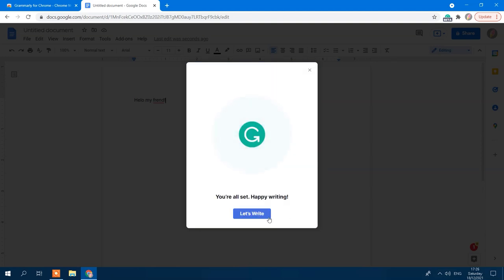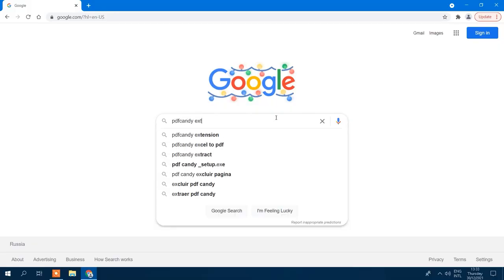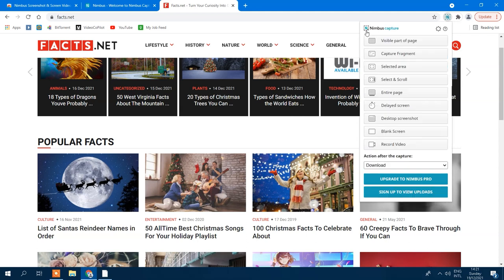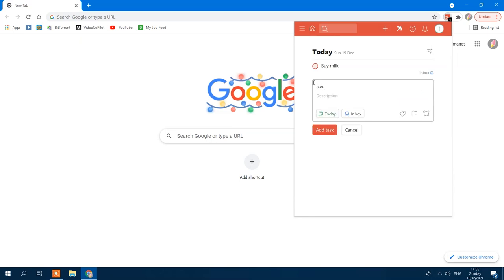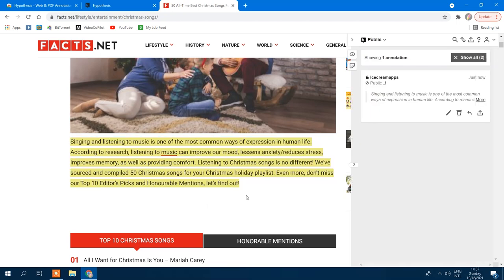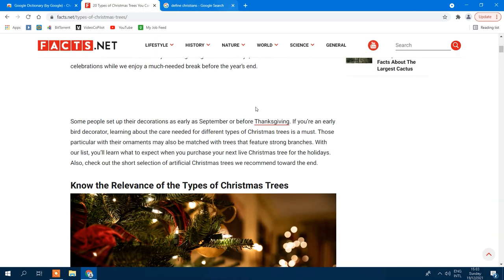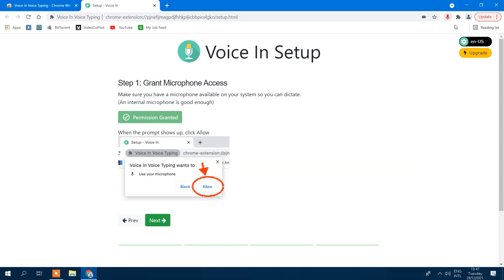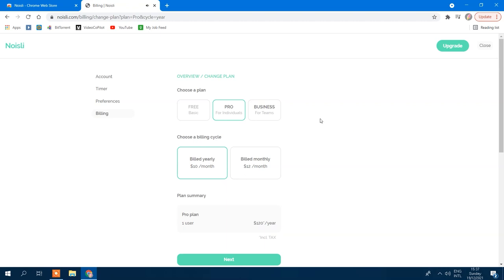10 Best Chrome Extensions for Students and Teachers in 2022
We reviewed the best 10 Google Chrome browser extensions that will help to boost your productivity.

00:45 1. Grammarly
01:53 2. RescueTime
02:55 3. PDF Candy
04:02 4. Nimbus Screenshot & Screen Video Recorder
05:13 5. Todoist
06:36 6. Hypothesis - Web & PDF Annotation
07:38 7. Google Dictionary
08:40 8. Visor
09:50 9. Voice In Voice Typing
10:48 10. Noisli